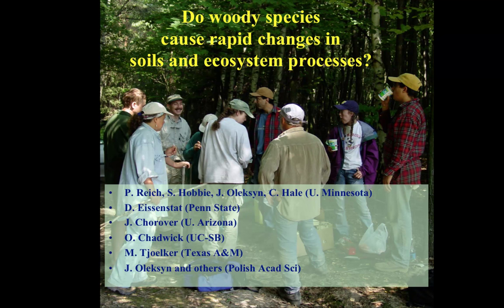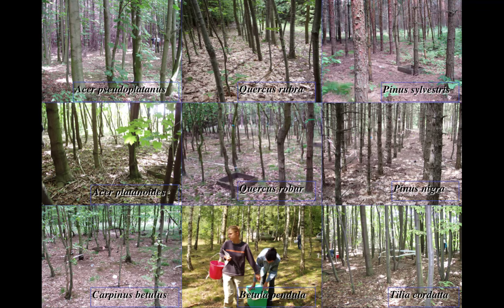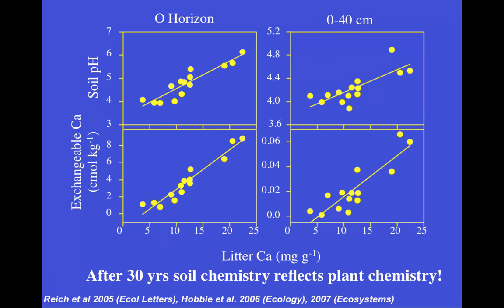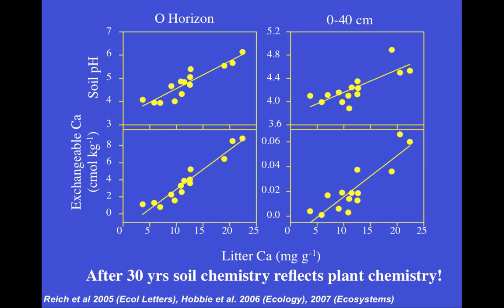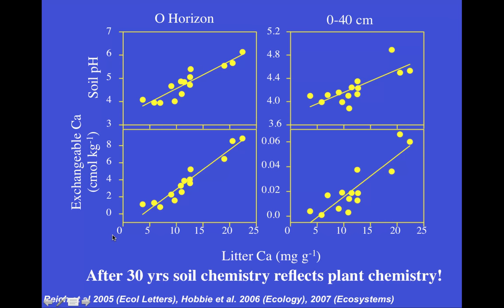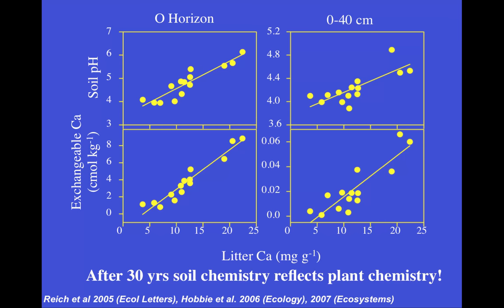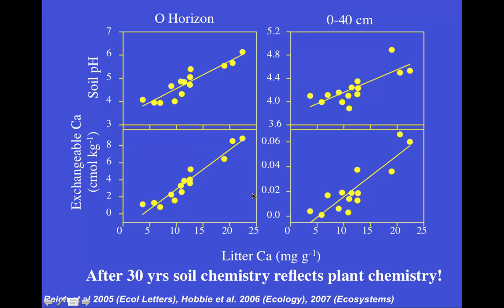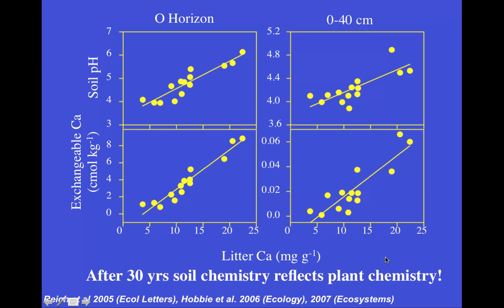Tree effects on soils - an example from Poland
This set of slides provides an excellent example of plant species effects on soils.